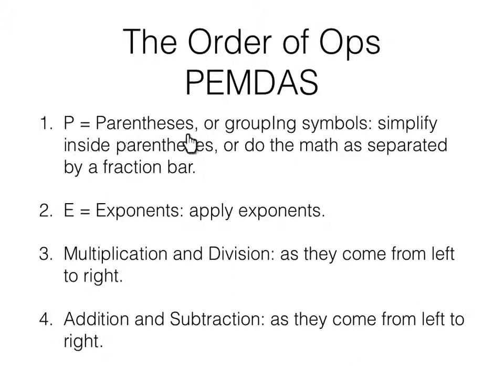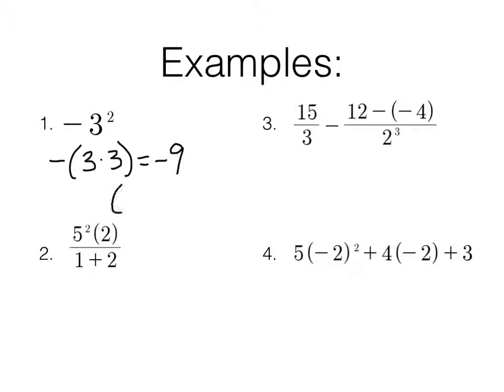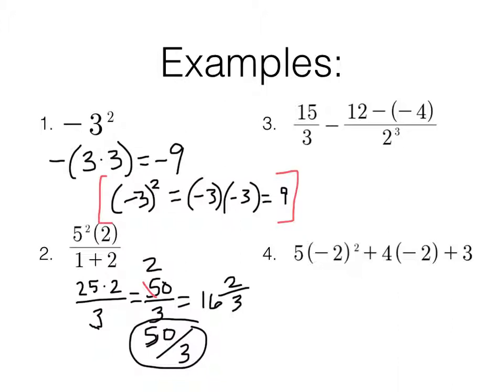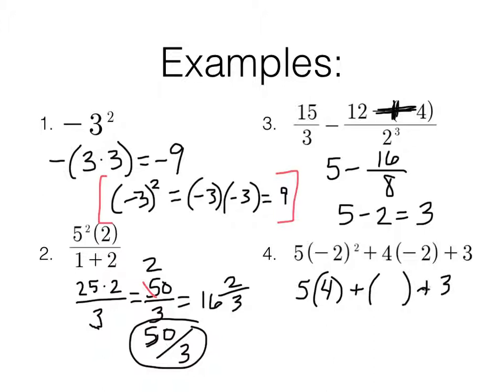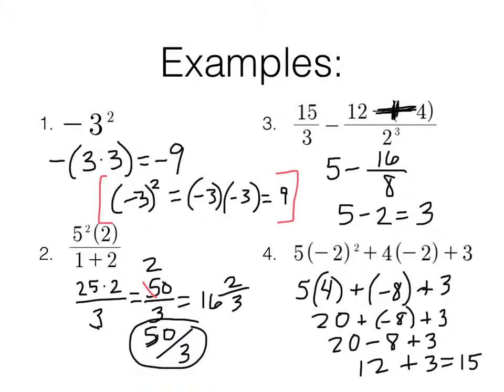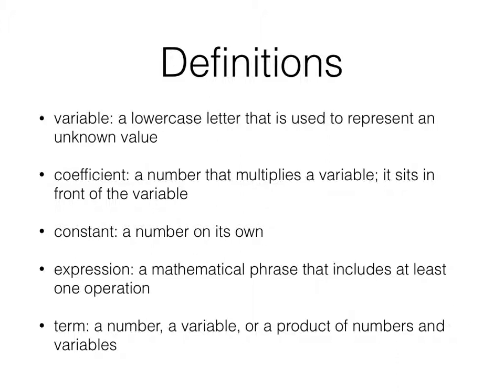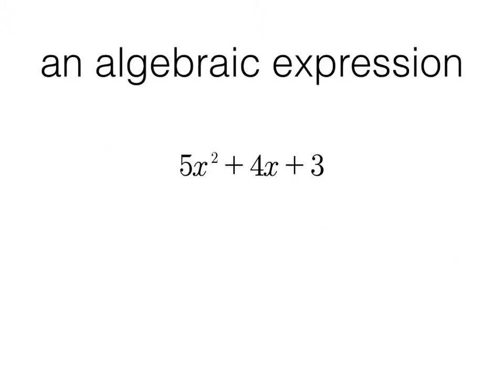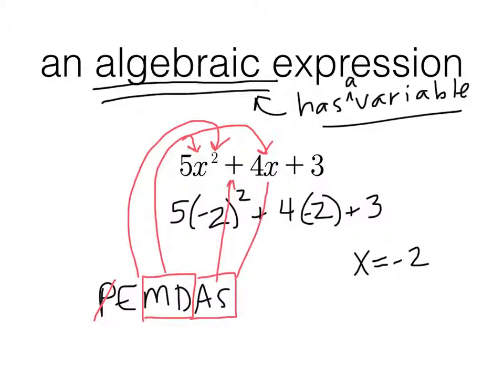Order of Operations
The order of operations has... an actual purpose?! Like, a really real reason we have to learn it??!!

Yep. And that reason is algebra!!